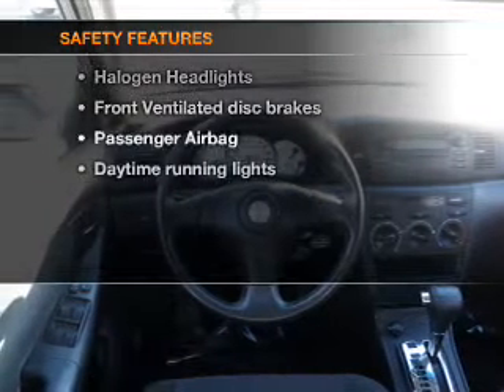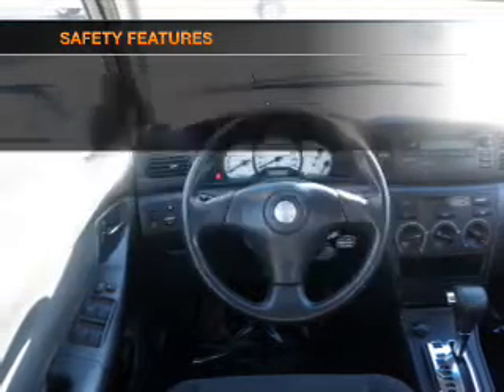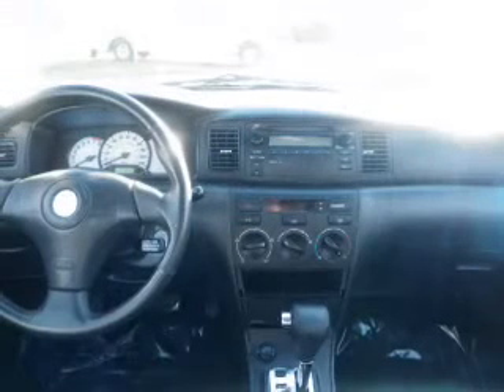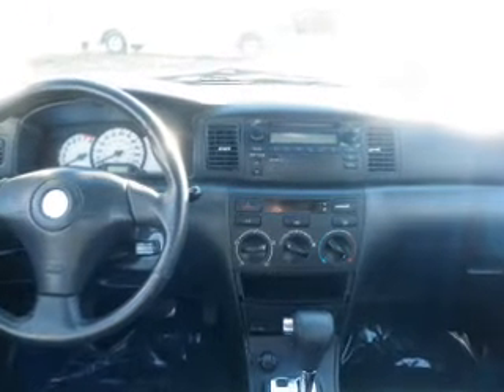2003 Toyota Corolla - Winchester VA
Year: 2003
Make: Toyota
Model: Corolla
Trim: S
Engine: 1.8 liter inline 4 cylinder 16 valve
Transmission: 4-Speed Automatic
Color: Silver
Mileage: 98334
Address:
3302 Valley Pike